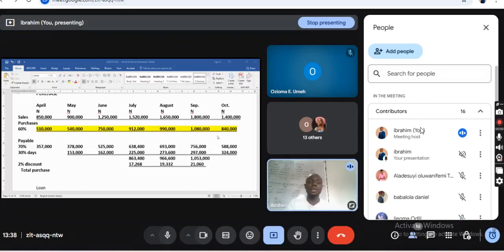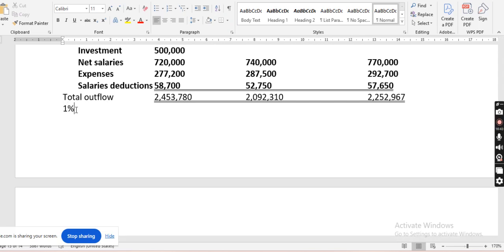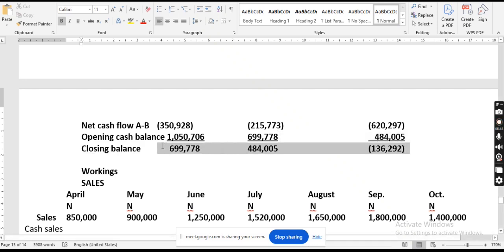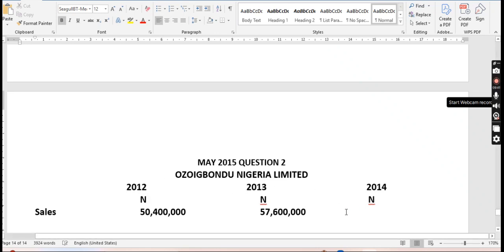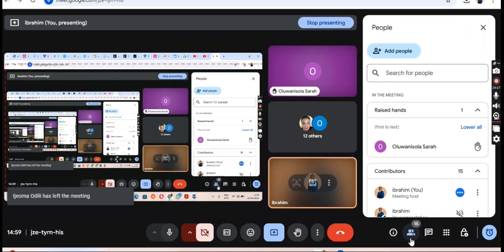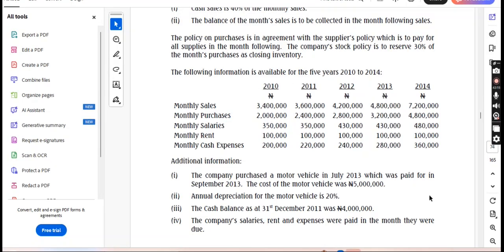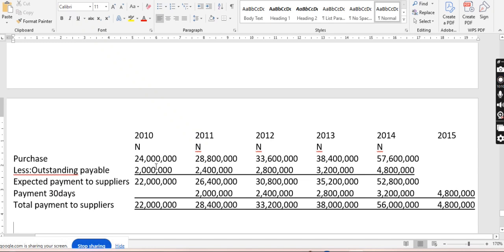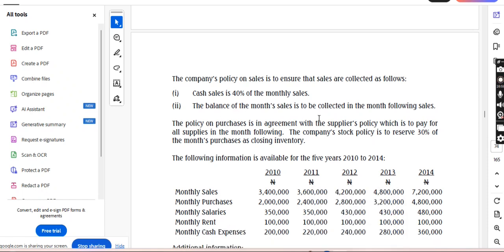CASH BUDGET PART 2: ICAN QUESTION|PERFORMANCE MANAGEMENT